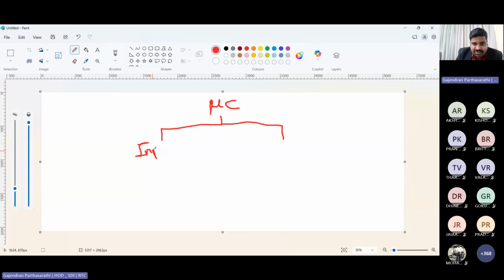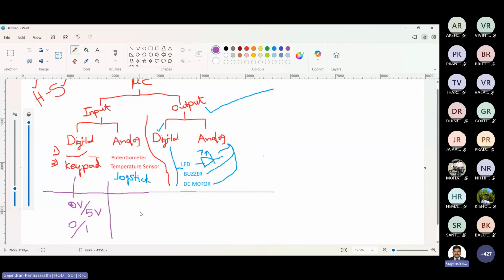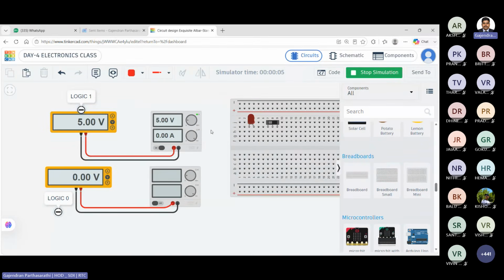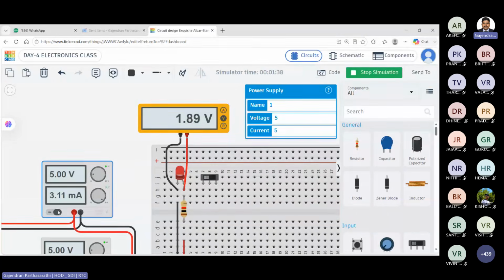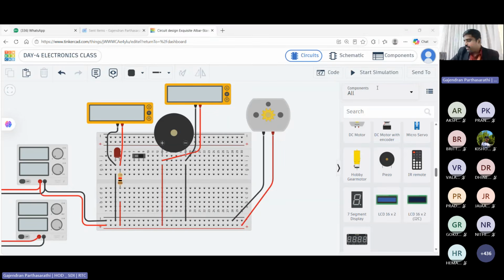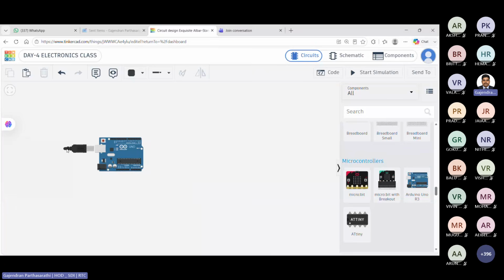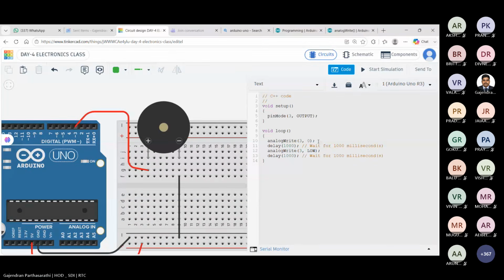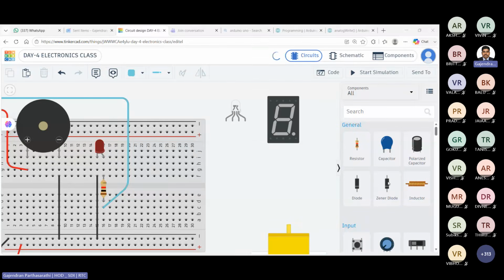RTC RGU C30 DAY-4 Electronics Training